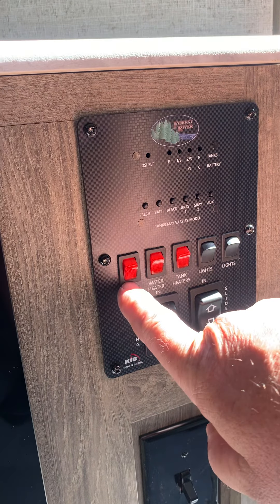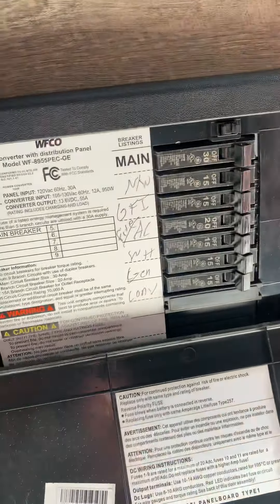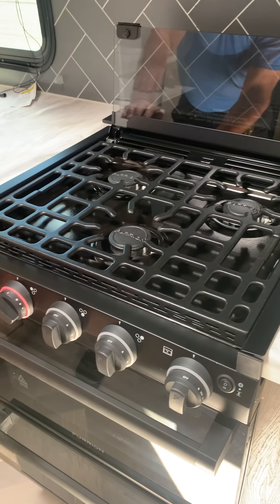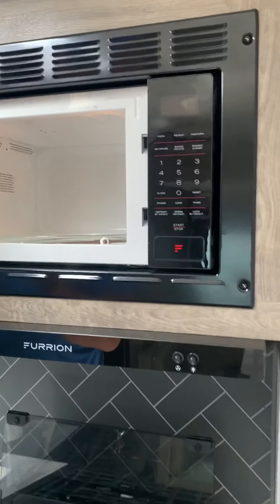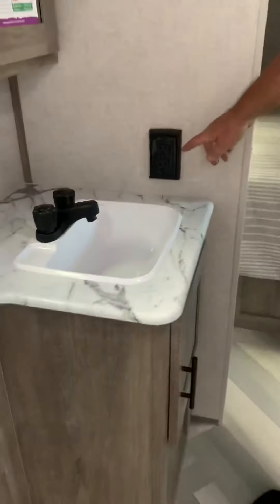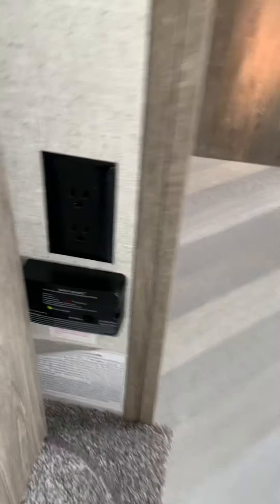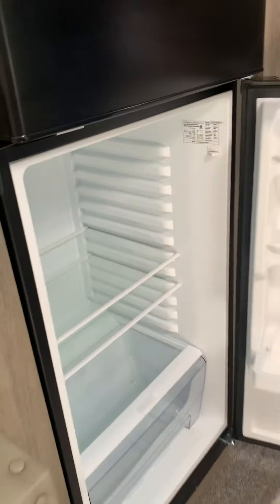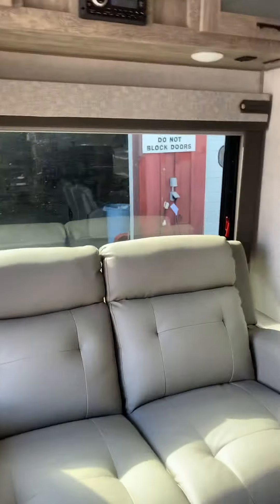Salem 24RLHL MEKKELSEN RV WALK AROUND